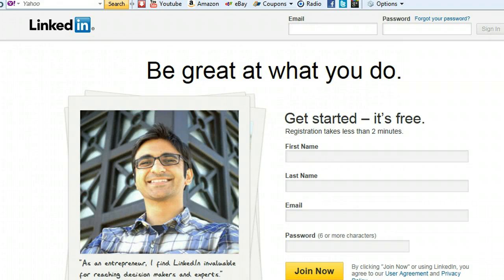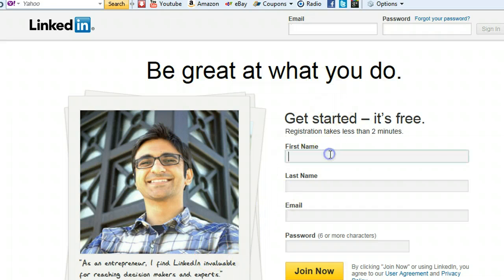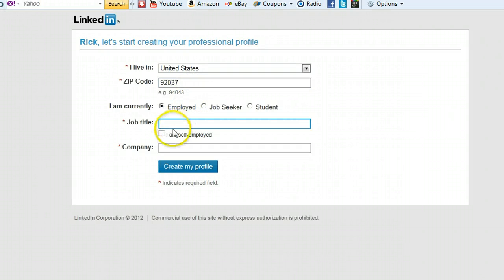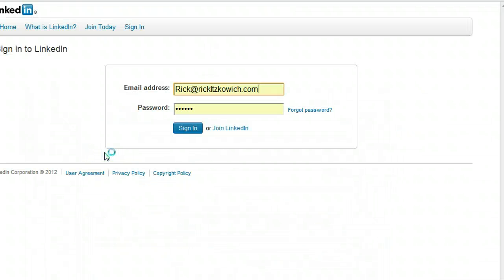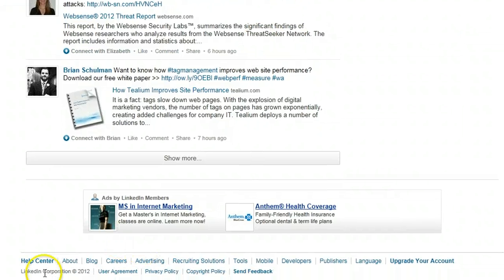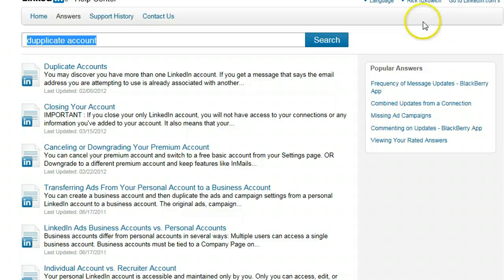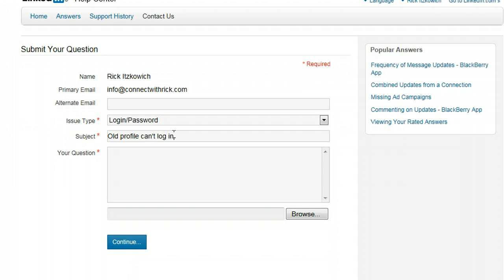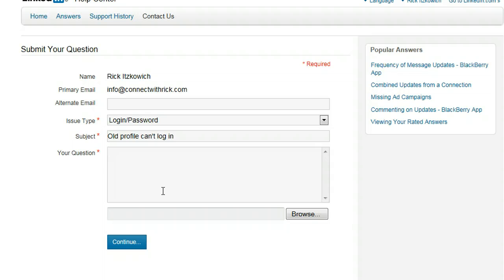How to login to a LinkedIn for which you have no password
In this video I show you the necessary steps to take to be able to login to a LinkedIn account for which you have no password and you can't access your old email address.